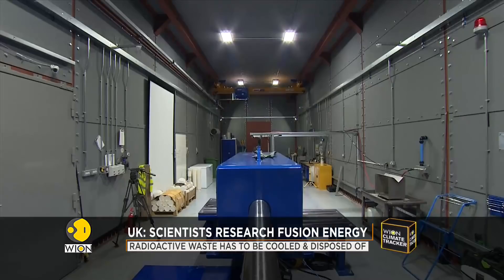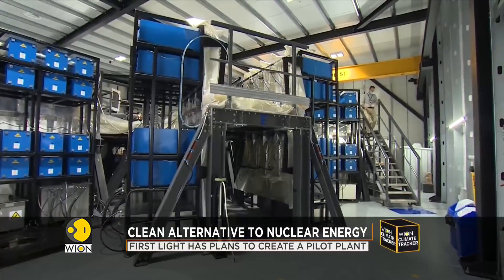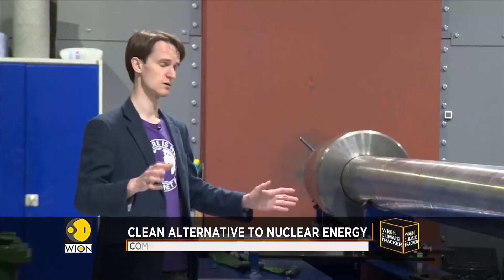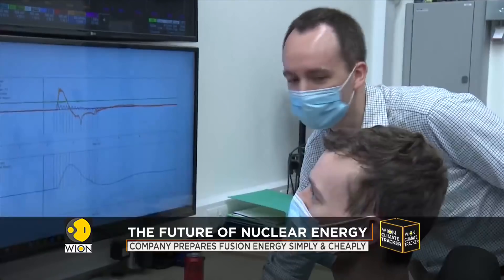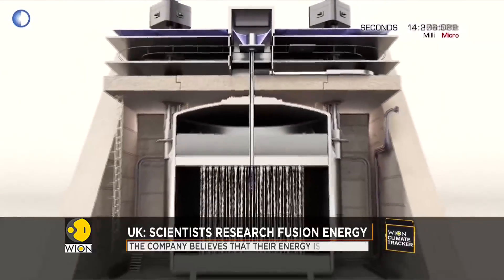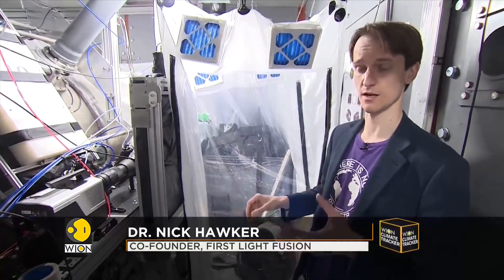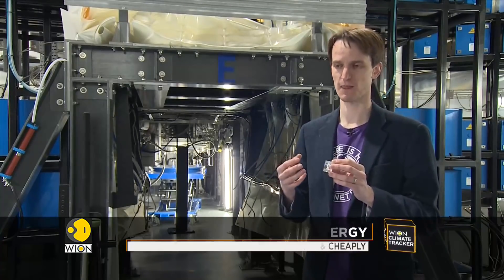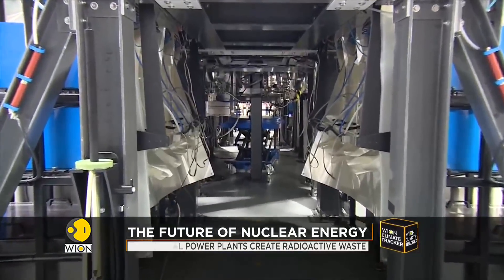Oxford Scientists come up with Fusion energy, a clean alternative to Nuclear energy | WION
Scientists at Oxford University have come up with Fusion energy which is a clean, sustainable form of energy by the company First Light Fusion. It is an alternative to the existing nuclear power plants around the world